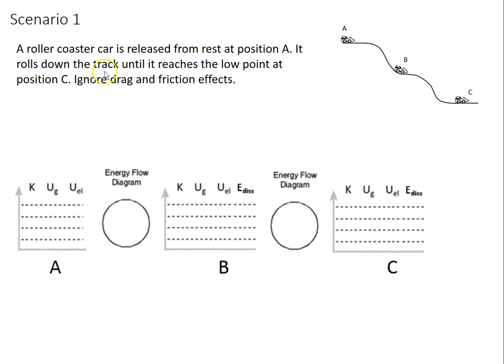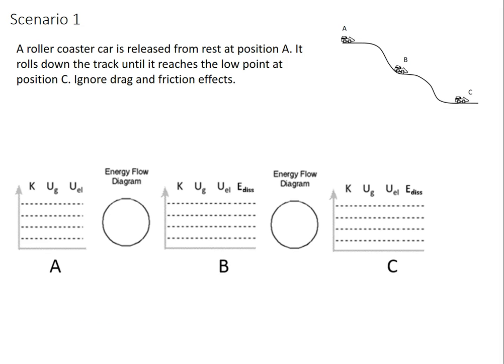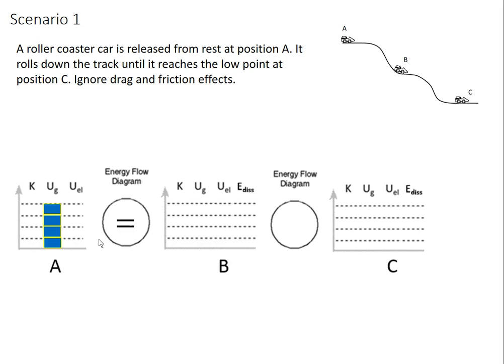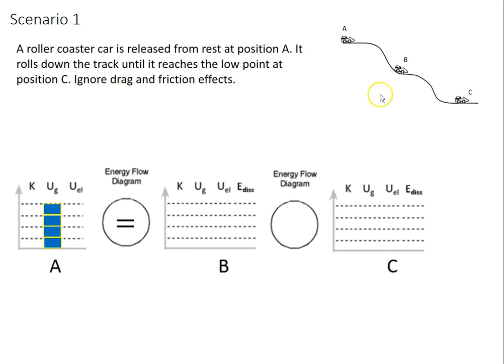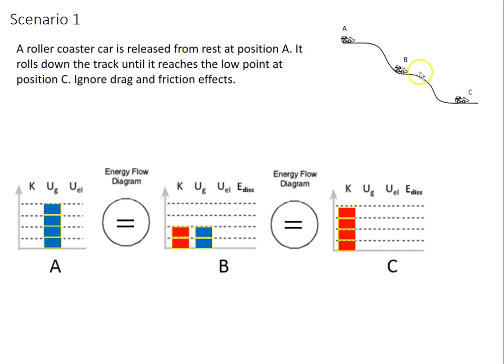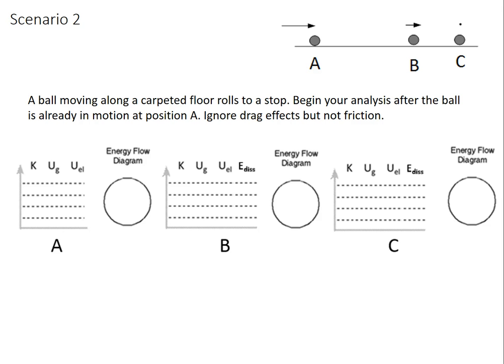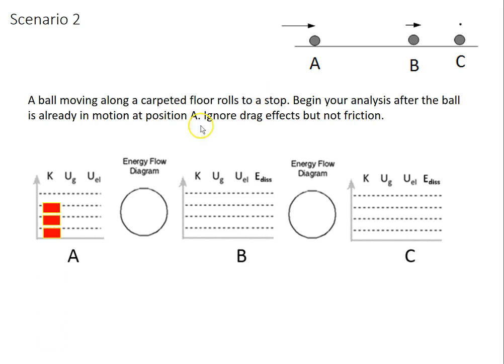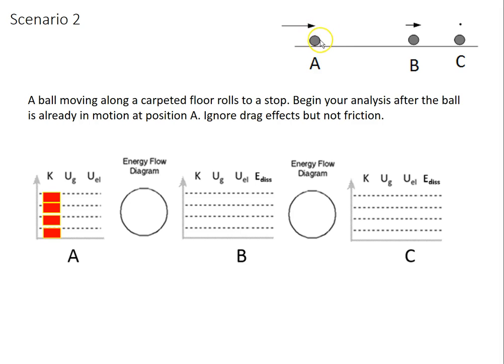U6A10 Solution 1 and 2